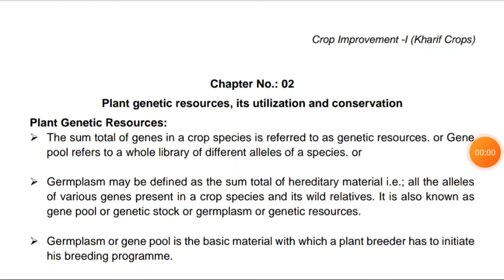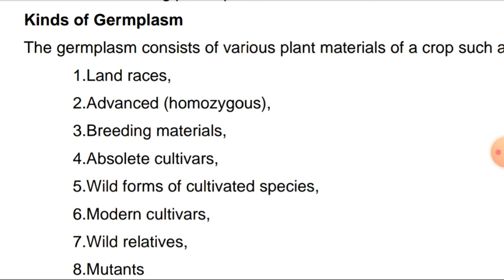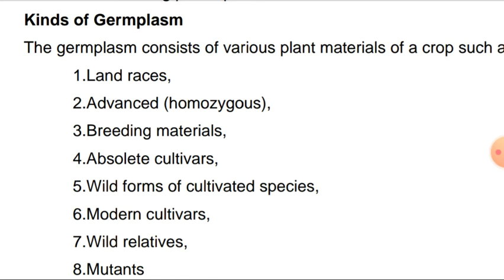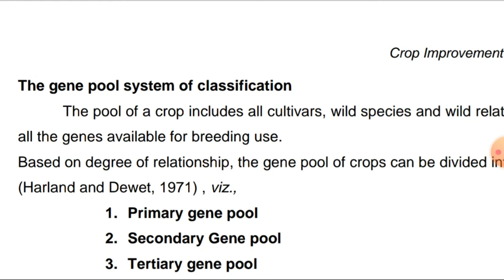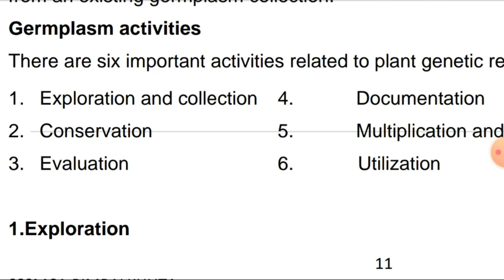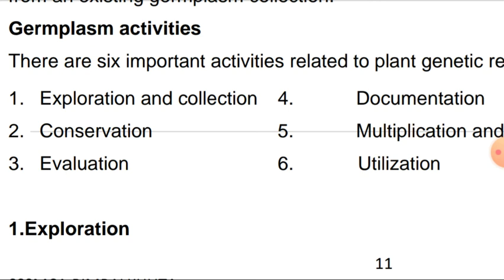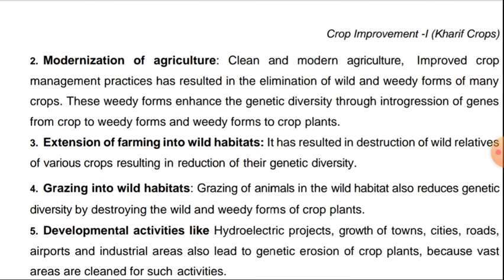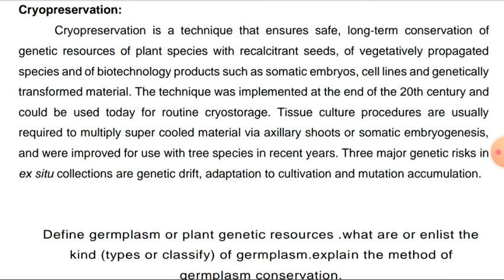Plant Genetic Resources